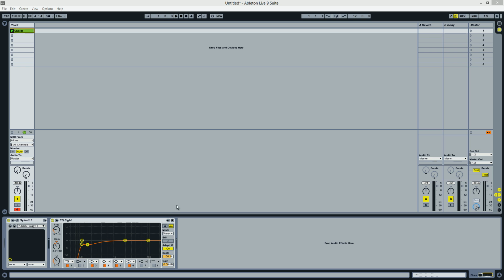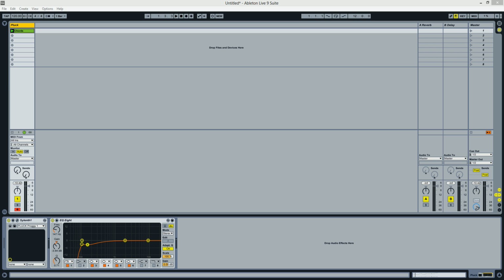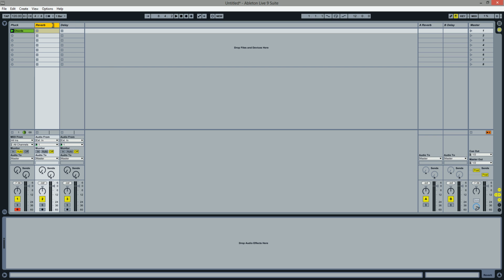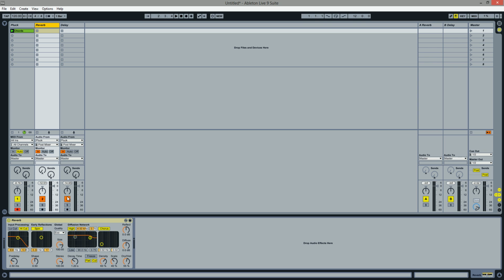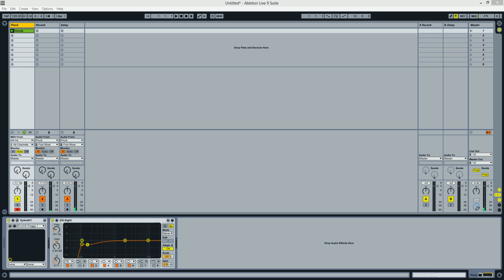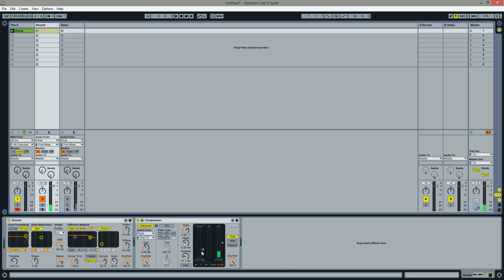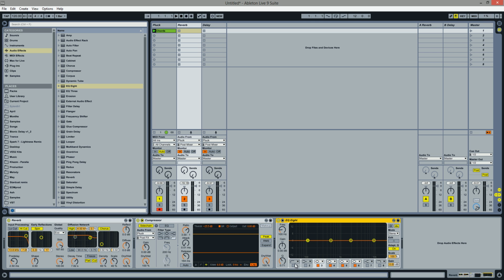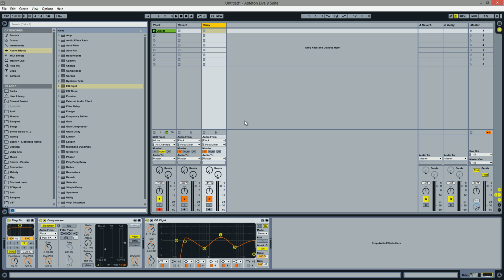Using Effects on Sends to Clean up the Mix